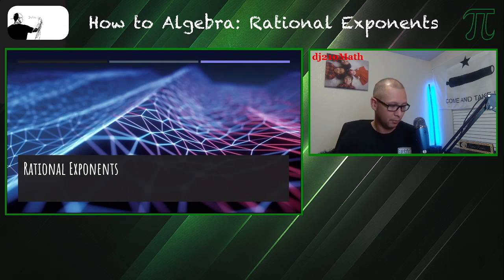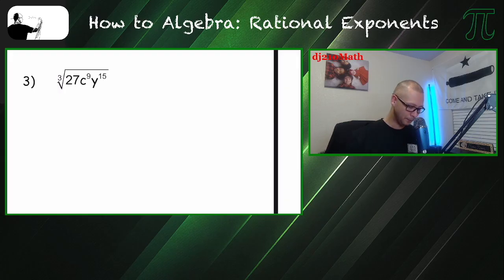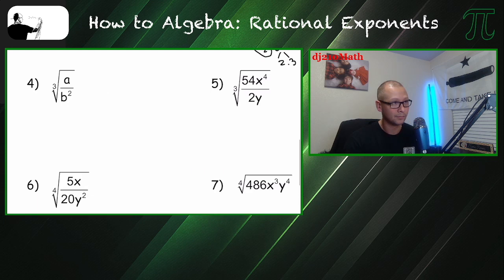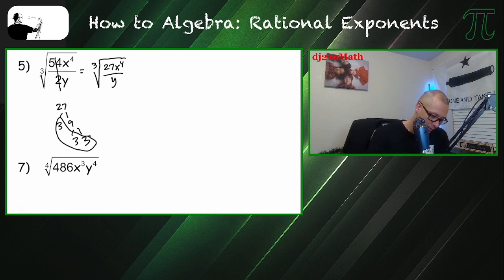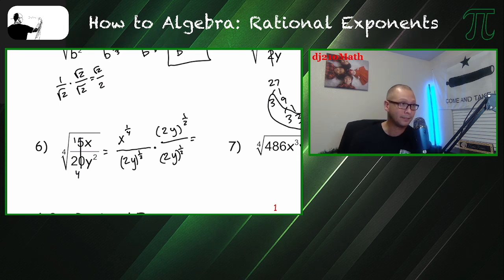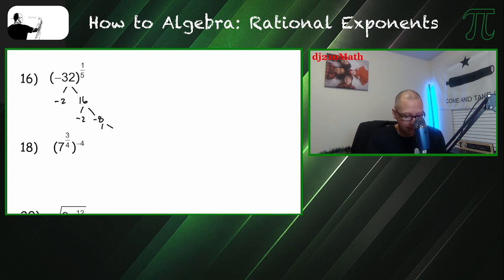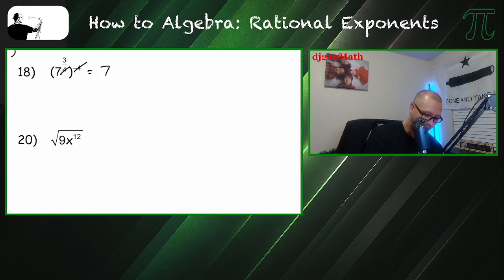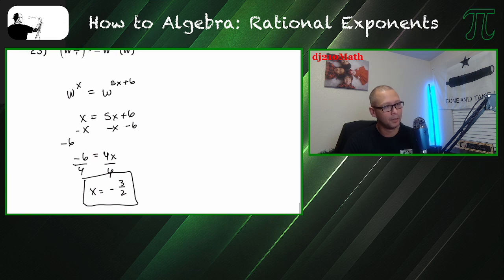Rational Exponents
This is a series I'm launching called How to Algebra.  Where I go over Algebra topics. This is episode 2.

00:00 Intro
00:23 Start
2:43 example 1
3:37 example 2
4:37 example 3
6:14 rational exponents
8:27 example 4
11:43 example 5
13:44 example 6
17:00 Simplifying rational exponents
29:00 Solving for x